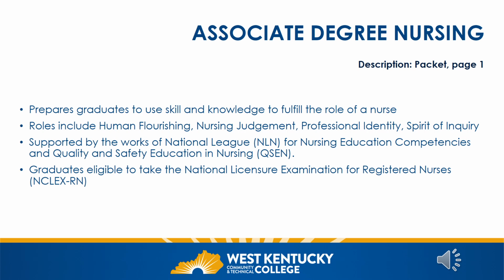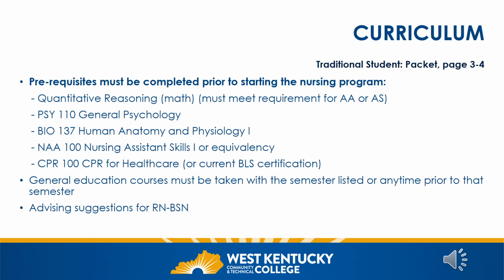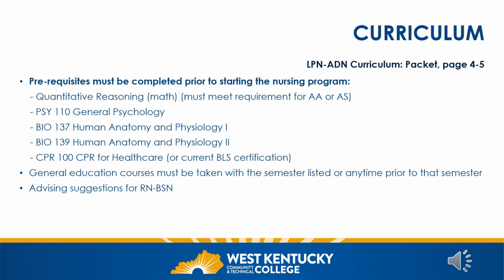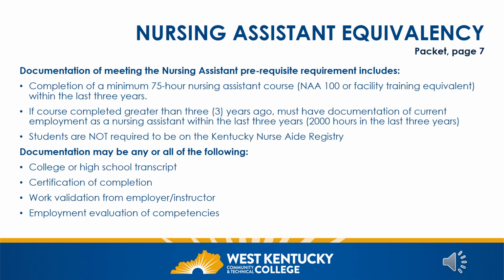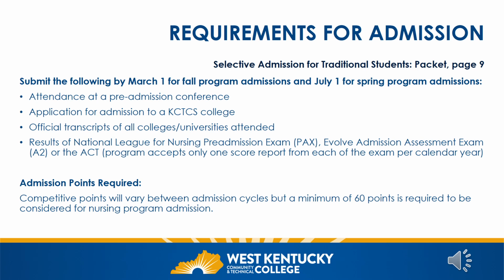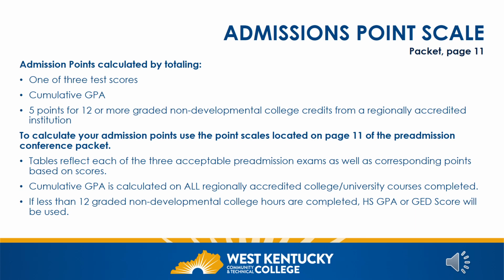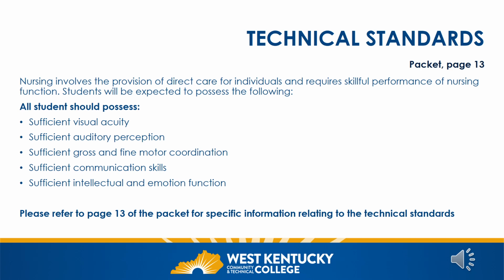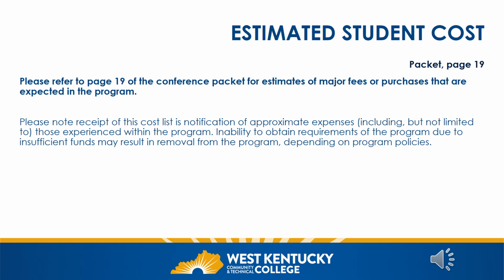WKCTC ADN Preadmission Conference